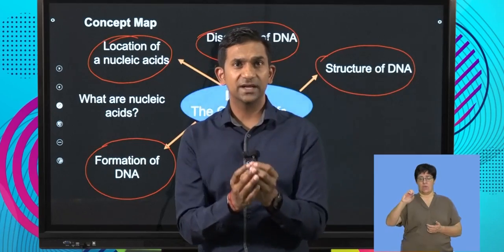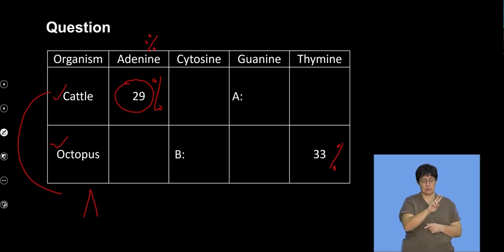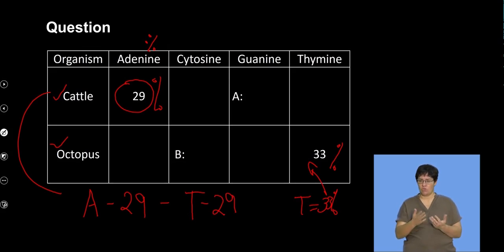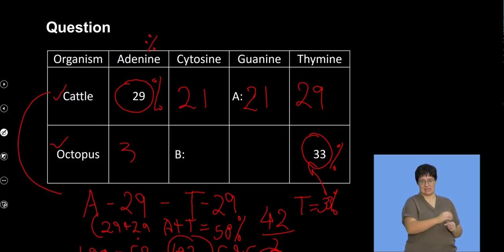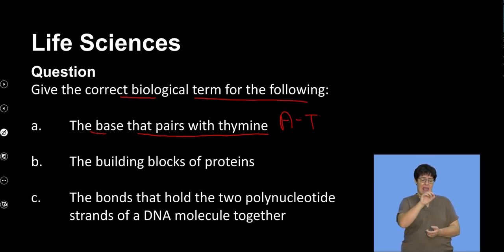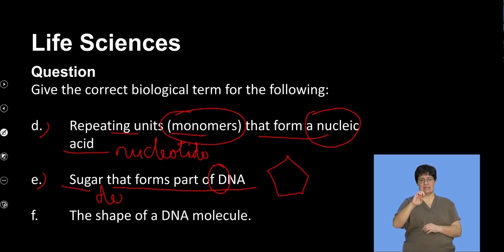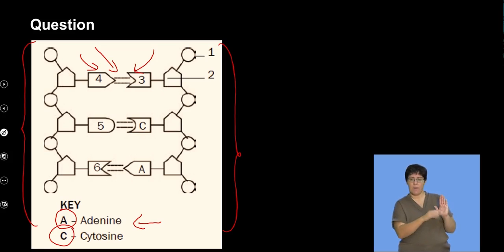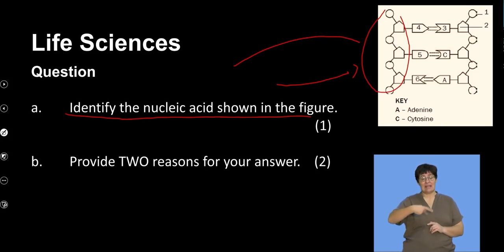Life Sciences Grd 12 Dna Code Of Life S3